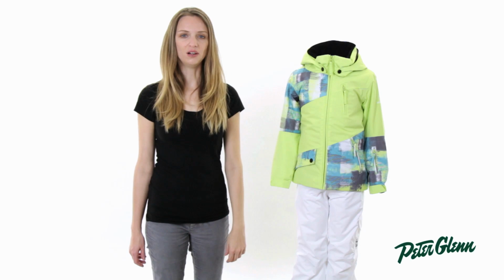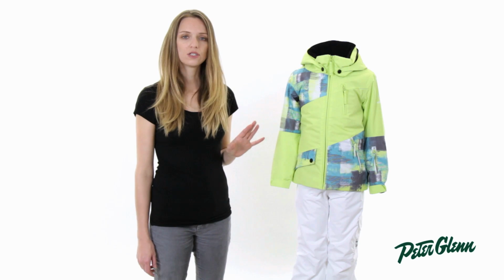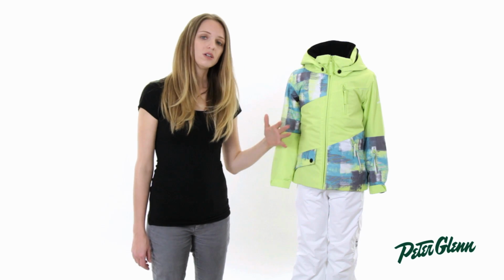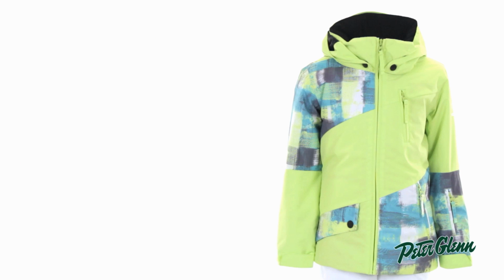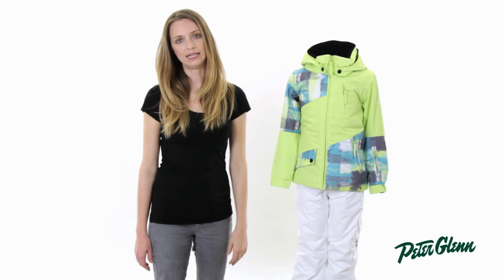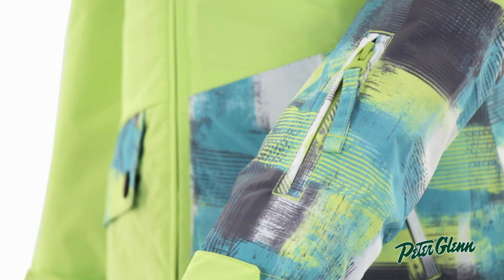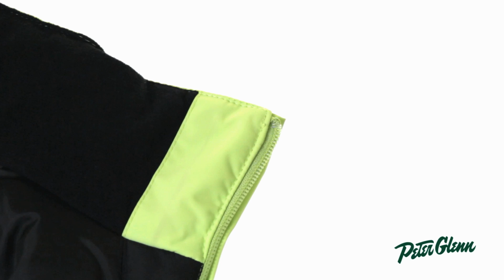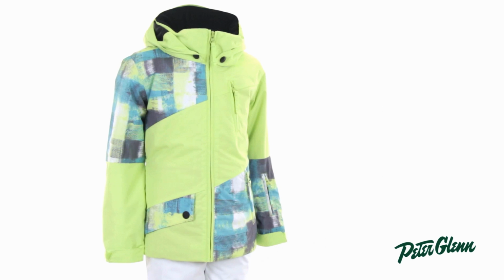Rossignol Girls' Flame Ski Jacket Review by Peter Glenn